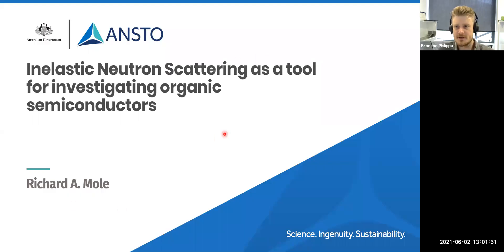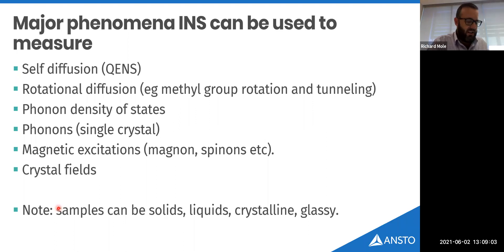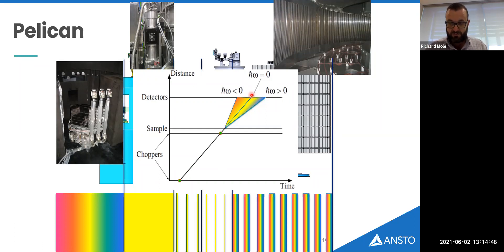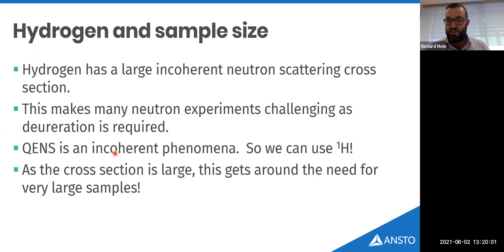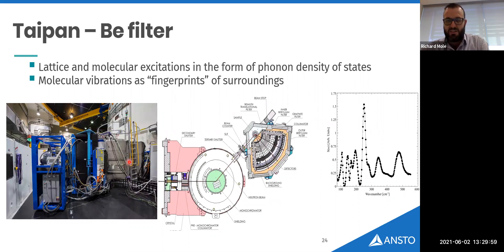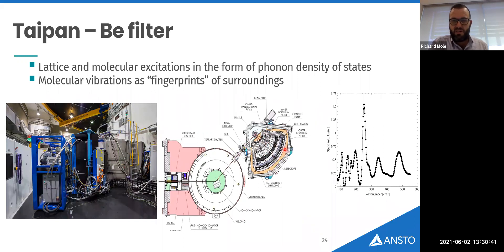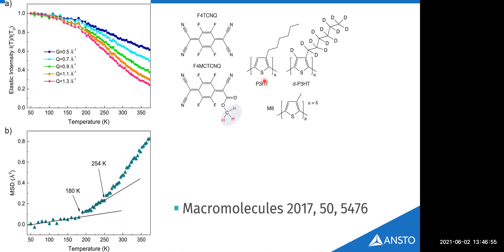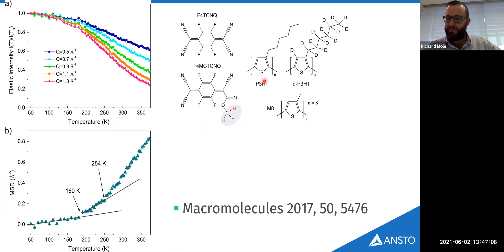AUCAOS Seminar - Richard A. Mole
Seminar given by Richard A. Mole to the Australasian Community for Advanced Organic Semiconductors (AUCAOS) entitled "Inelastic Neutron Scattering as a tool for investigating organic semiconductors".